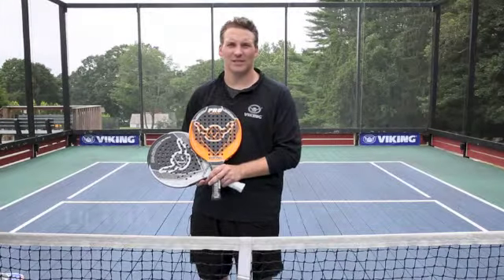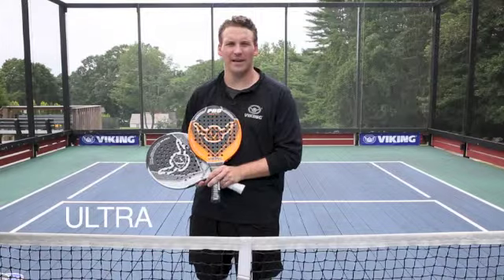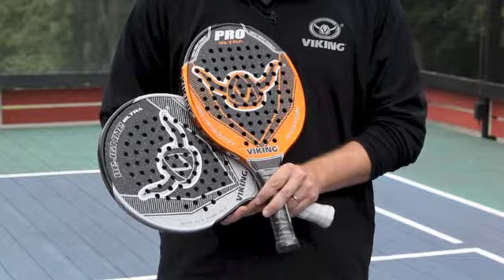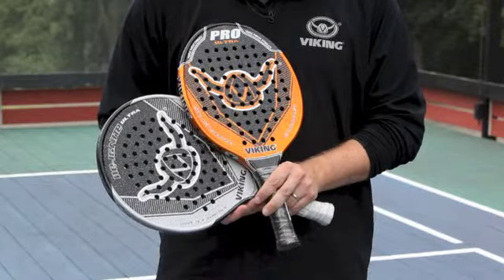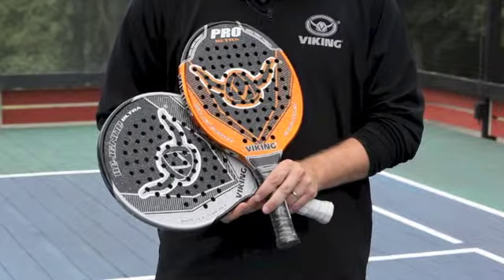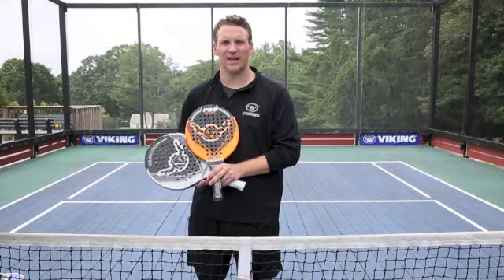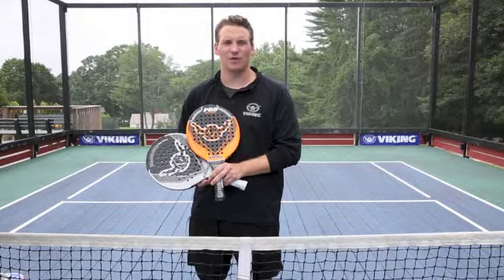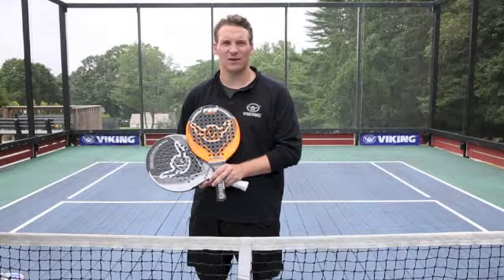VIK Ultra Series